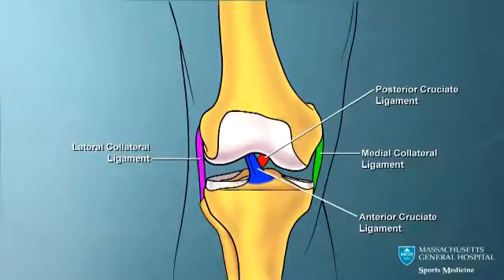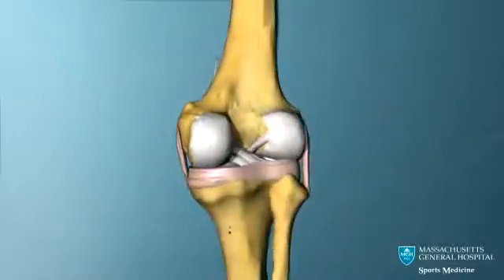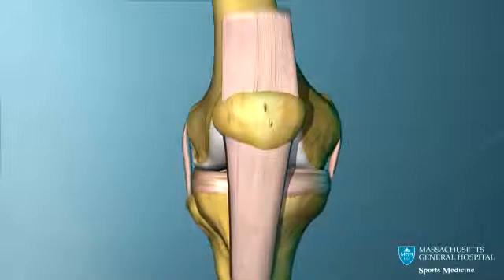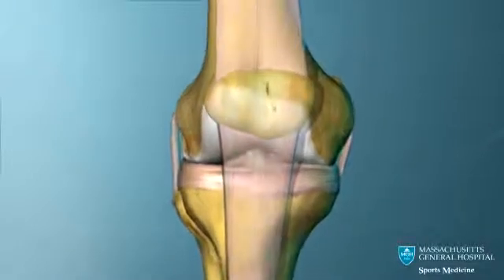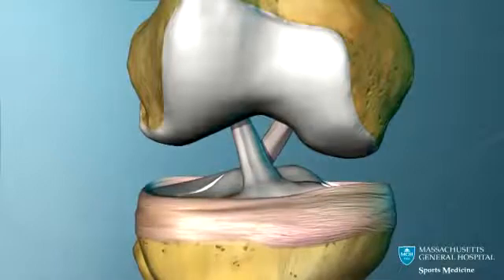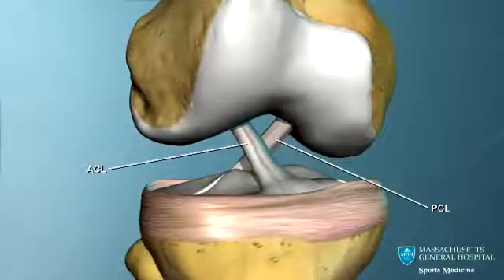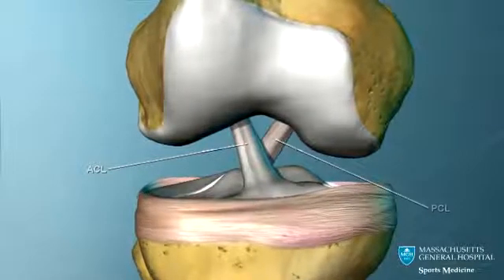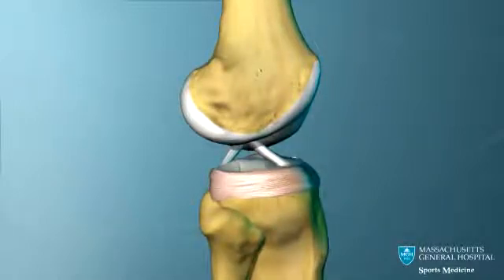Knee Ligament Anatomy Animation 360p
animated video to understand the knee anatomy.